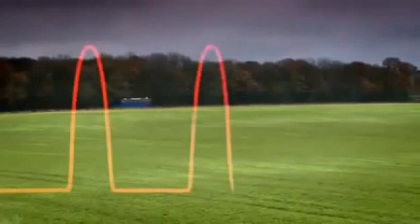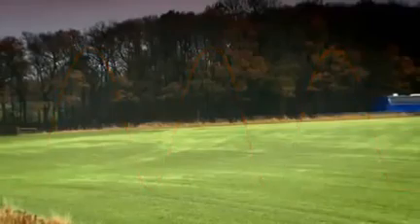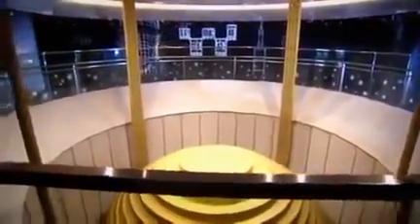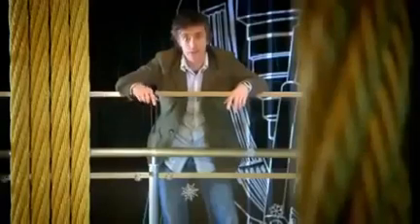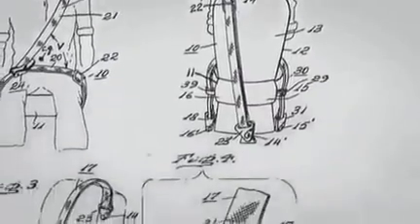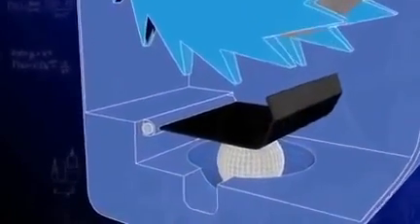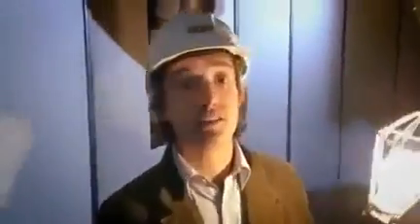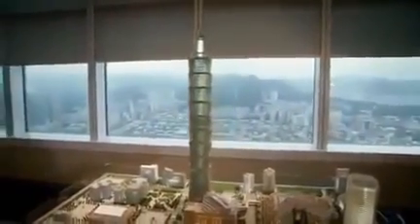Taipei 101 Typhoon protection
The Engineers of Taipei 101 tower came up with incredible idea to protect building from extreme shaking in strong Typhoon winds